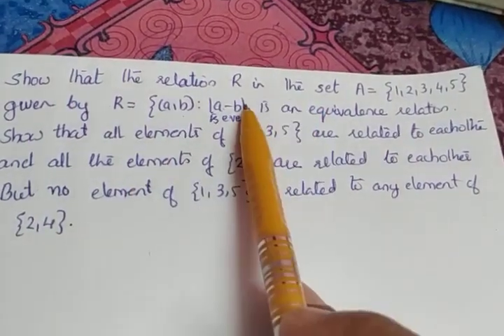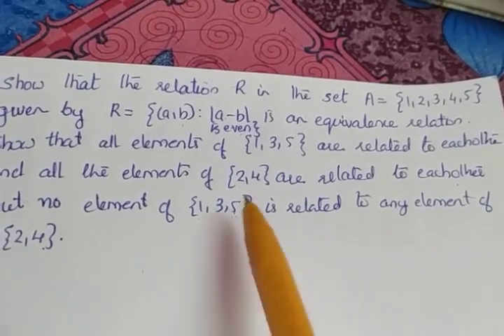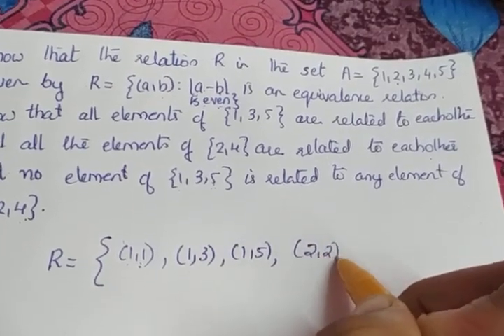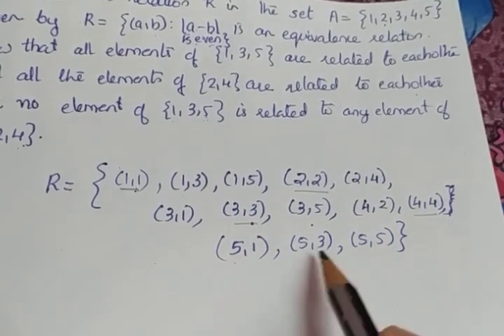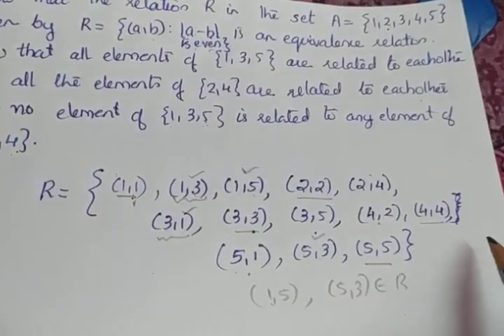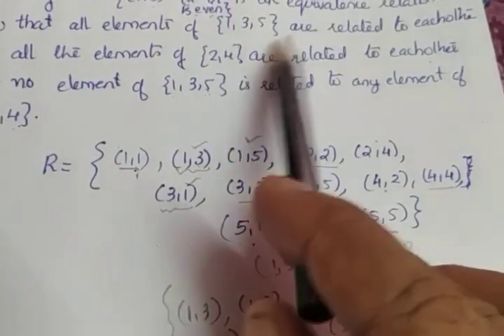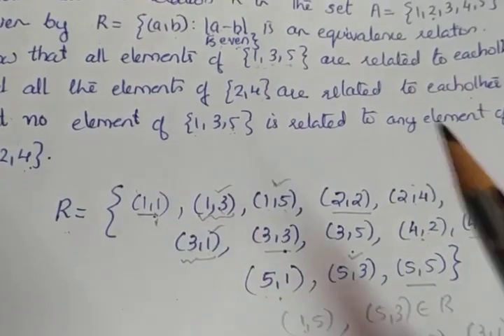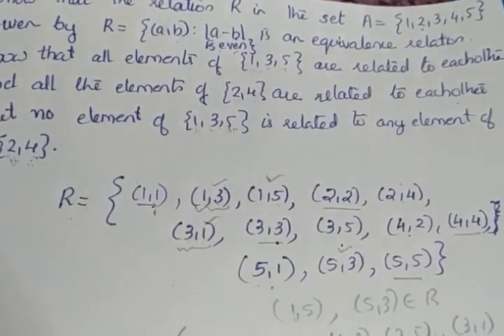XII Maths Relations and Functions (part 12)